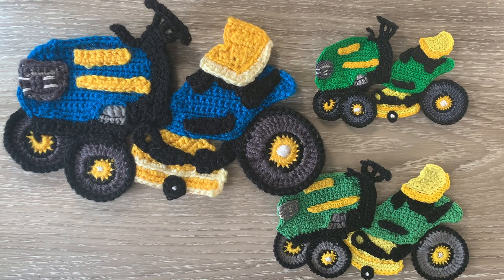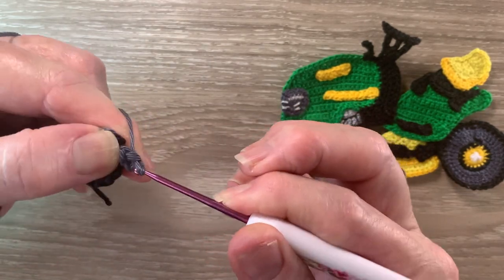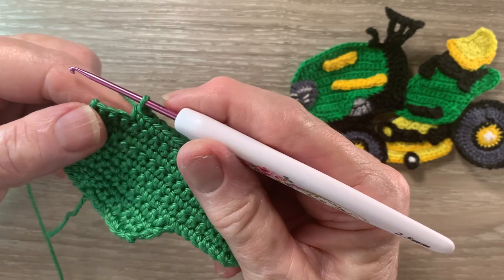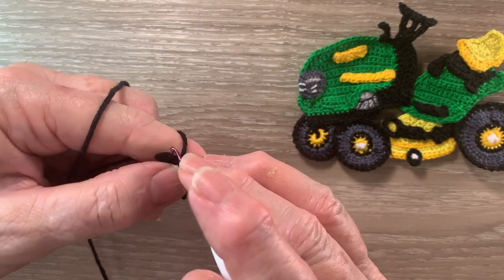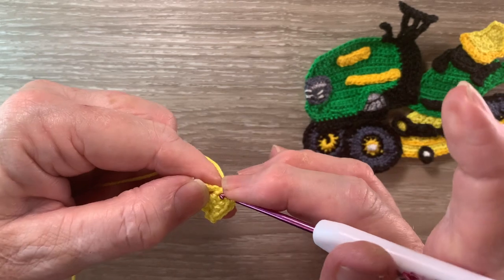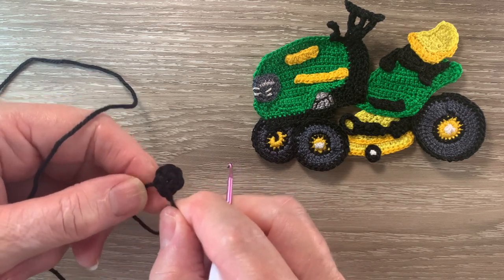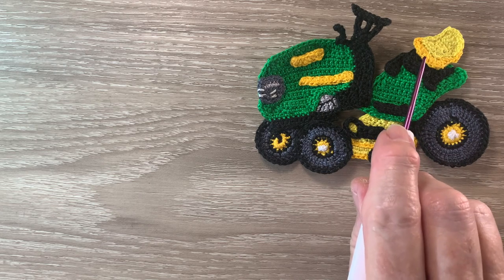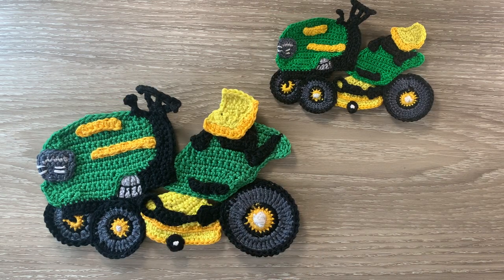Crochet Ride On Mower Tutorial - Crochet Applique Tutorial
In my crochet tutorial today I'll be showing you how to make this crochet ride on mower applique.

If you would like to view the crochet pattern for free, it's on my or you can download it from Ravelry

For this pattern you will need crochet cotton or wool, I used Scheepjes Maxi Catona crochet cotton colors(208) Yellow Gold, (280) Lemon, (110) Black, (515) Emerald, (393) Charcoal and (074) Mercury.  A crochet hook, I used a 1mm hook.  Scissors. Darning needle to weave in ends. Sewing thread and needle to stitch the mower together.

The finished size will be 24cm x 15cm (9.5” x 6”) for the larger ride on mower, using 8 ply crochet cotton. The size of the ride on mower in Catona will be 19 cm x 14 cm (7.5" x 5.5").  The medium ride on mower will be 15cm x 11cm (6” x 4.25”) when using 4 ply crochet cotton. The small ride on mower will be 12cm x 9cm (4.75” x 3.5”) when using 2 ply crochet cotton.